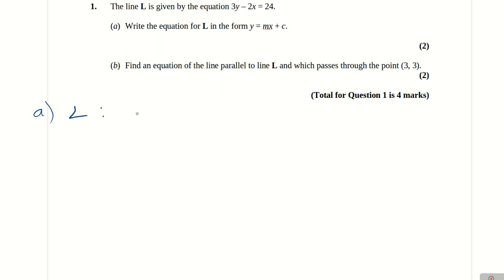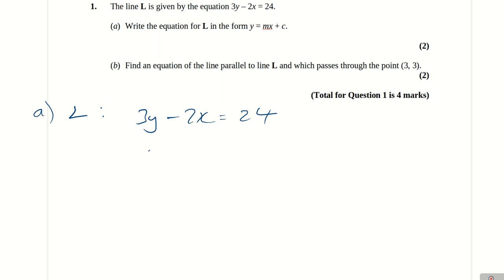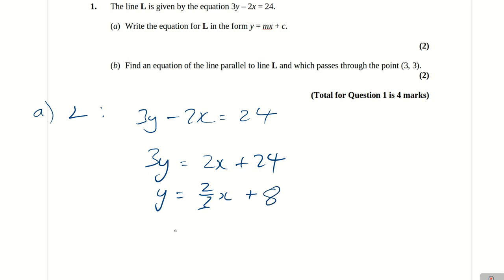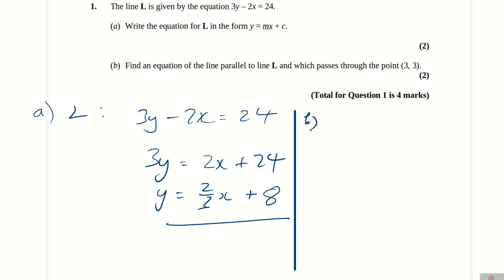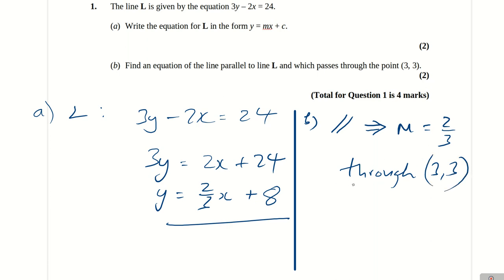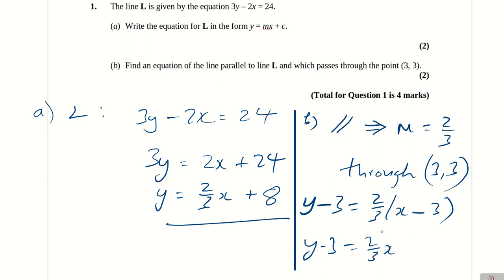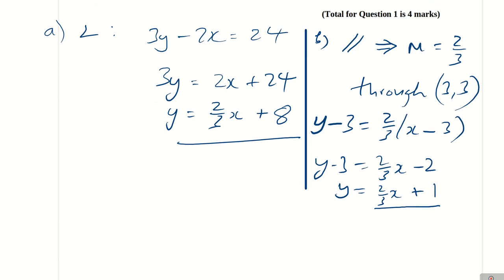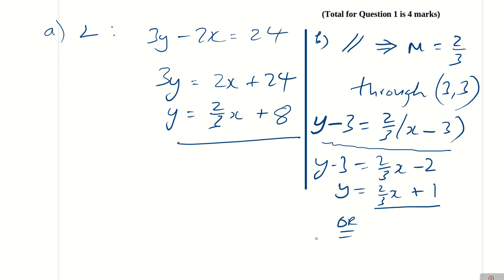Pearson-Edexcel GCSE to A-level Transition Straight Line Graphs Exam Questions Q1